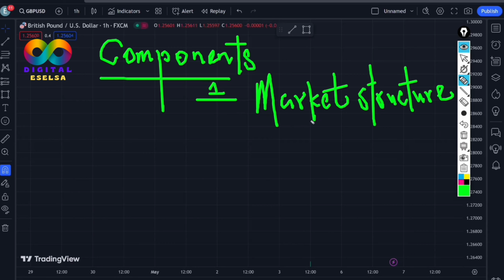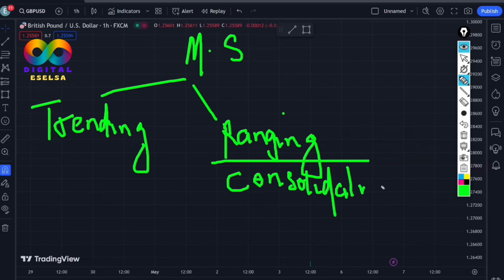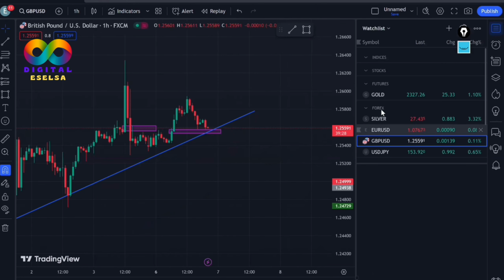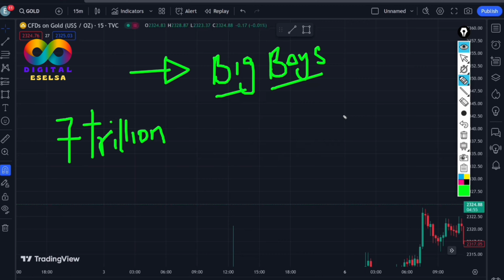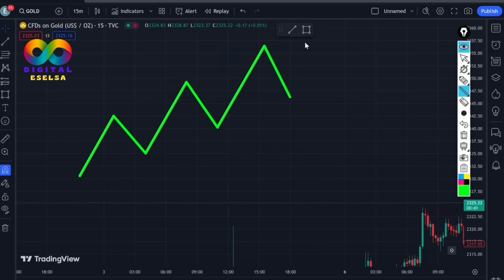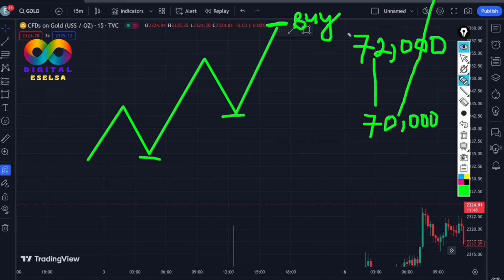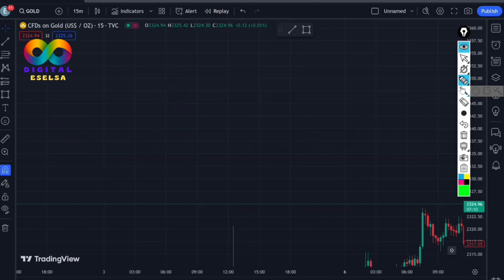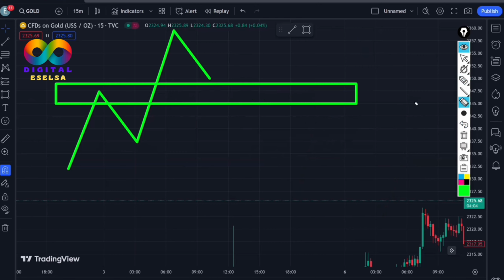3 Simple Steps to Profitable Technical Analysis (FSB Ep. 7)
Dive into the world of trading as we guide you through practical techniques to analyze market trends effectively. Whether you're a beginner or seasoned trader, these strategies will elevate your trading game. Join us now and start making informed decisions in the financial markets!

You are welcome to our trading channel. At Digital Eselsa-FX, we believe that true success comes from personalized guidance and interactive learning. We don't just hand you a video tutorial and leave you to figure it out. We provide you with a roadmap to success through live interactive training sessions with industry experts.

We trade the forex markets, stock market and commodities.
We will take you through the key steps and skills needed for profitability in the forex market (Technical Analysis, Risk Management and Trading Psychology).